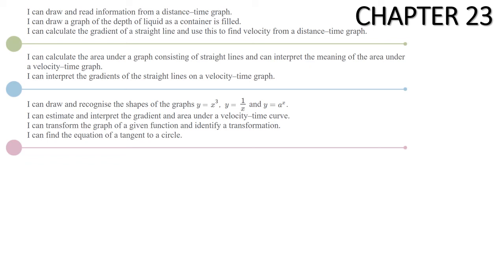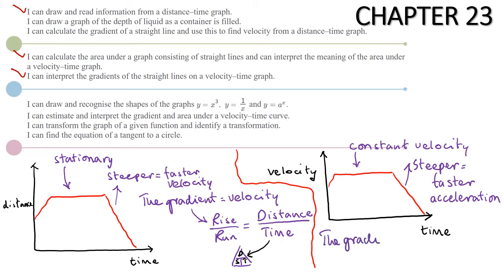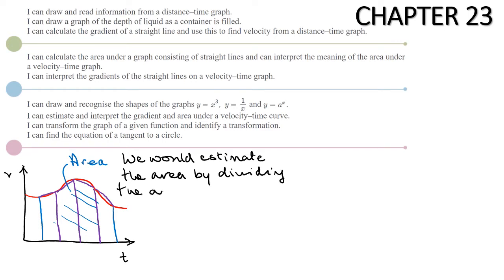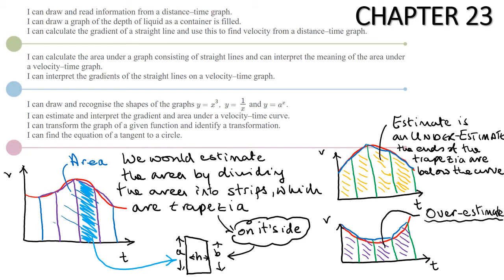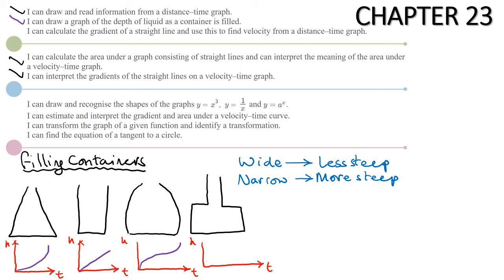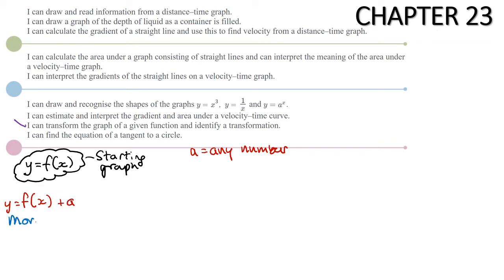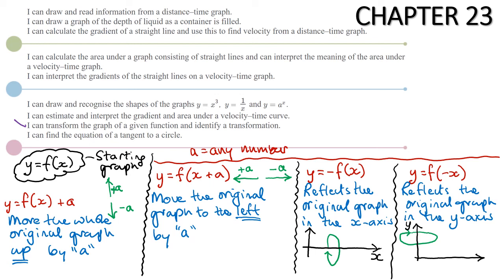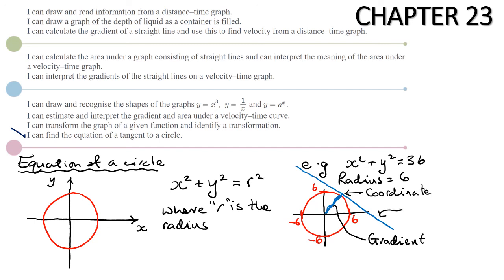Chapter 23 - Graphs